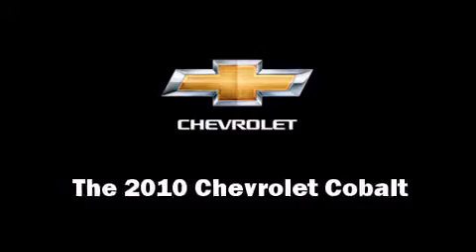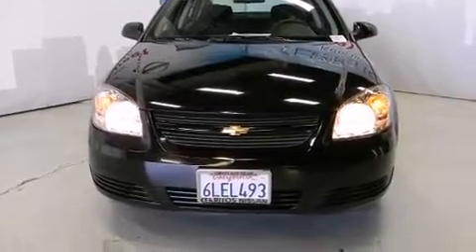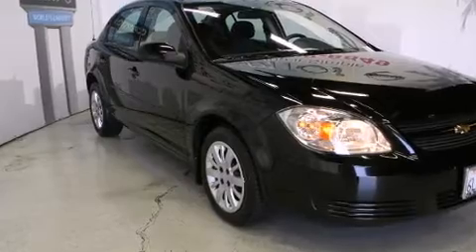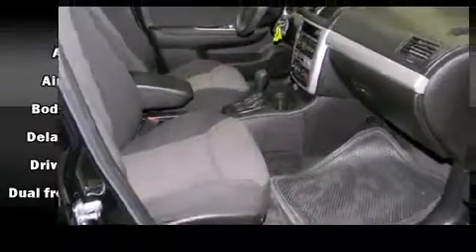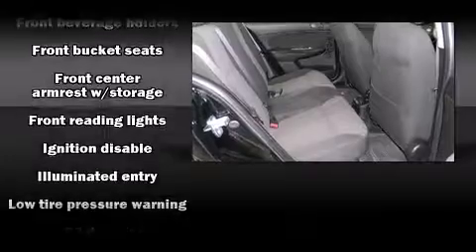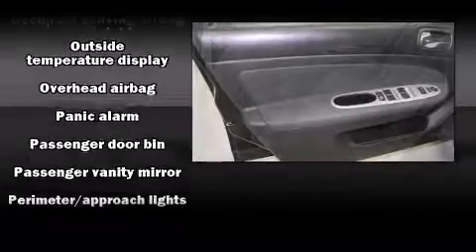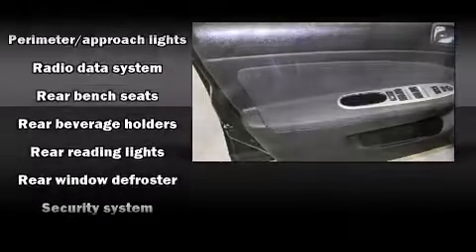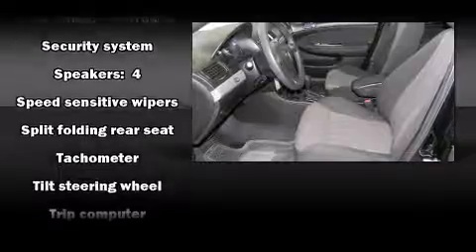2010 Chevrolet Cobalt LT in Cerritos, CA 90703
Cerritos Nissan

Treat yourself to a test drive in the 2010 Chevrolet Cobalt. This 4 door, 5 passenger sedan still has fewer than 40,000 miles! Under the hood you'll find a 4 cylinder engine with more than 150 horsepower, providing a smooth and predictable driving experience. Comfort and convenience were prioritized within, evidenced by amenities such as: front and rear reading lights, 1-touch window functionality, speed sensitive wipers, front bucket seats, fully automatic headlights, power door mirrors, and air conditioning. In the event of a rollover collision, side curtain airbags provide additional protection for outboard seated passengers. A Carfax history report indicates just one previous owner. Our aim is to provide our customers with the best prices and service at all times. Please don't hesitate to give us a call.